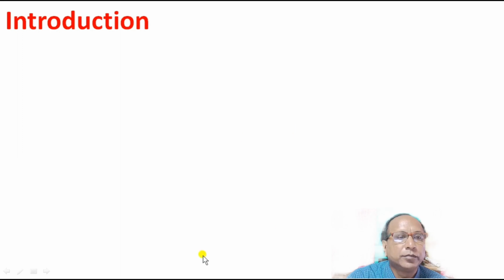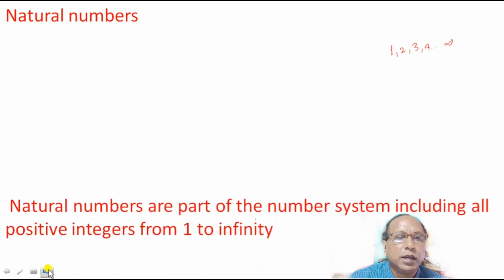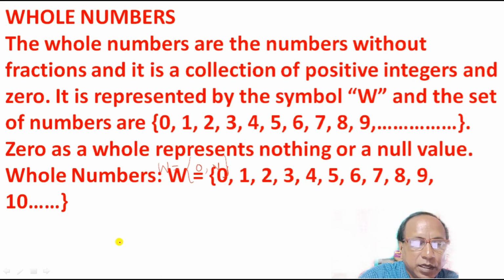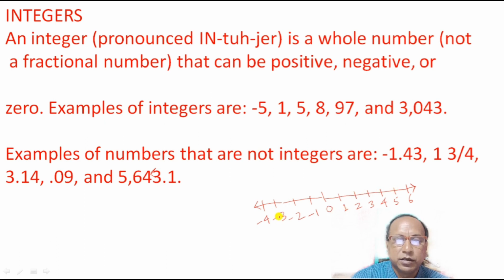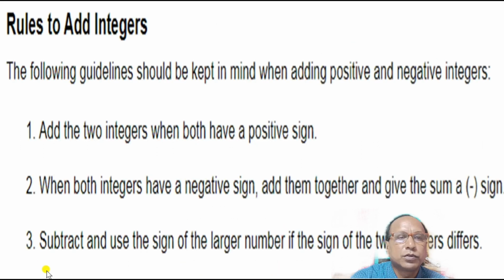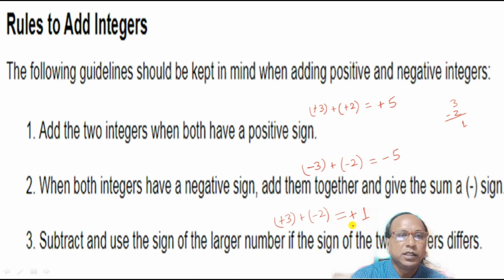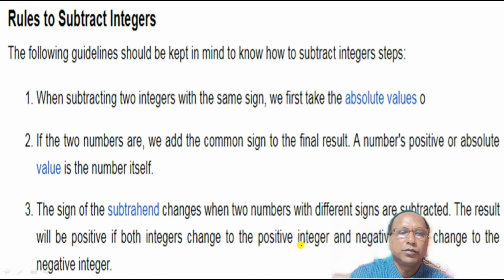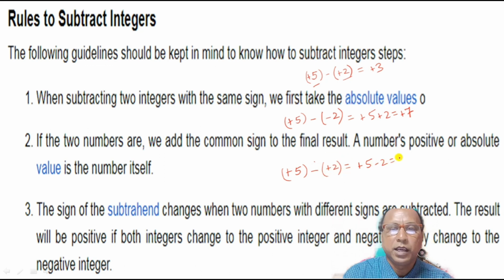CLASS 7 , MATHS ,OVERVIEW OF INTEGERS,CBSE,NCERT,CHAPTER 1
The term "Integers" is a fundamental mathematical concept that is typically taught in Class 7 of the CBSE.Integers are a set of whole numbers that include positive numbers, negative numbers, and zero. Here's a description of integers as taught in Class 7:

Definition: Integers are a set of numbers that include all positive whole numbers (natural numbers), their negatives, and zero.

Key Concepts:

    Positive Integers: These are the numbers greater than zero, like 1, 2, 3, 4, and so on. In Class 7, students usually have a good grasp of positive integers since they've been working with them in previous classes.

    Negative Integers: These are the numbers less than zero, like -1, -2, -3, -4, and so on. In Class 7, students are introduced to negative integers and learn to perform basic operations (addition, subtraction, multiplication, and division) with them.

    Zero: Zero is a unique integer. It's neither positive nor negative, and it is often used as a reference point for integers. Students learn about its properties and understand that it is the additive identity, meaning that adding zero to any integer does not change its value.

    Number Line: In Class 7, students are introduced to the concept of a number line, which is a visual representation of integers. The number line helps them understand the order of integers, as well as how to represent them graphically.

    Operations with Integers: Class 7 typically covers addition, subtraction, multiplication, and division of integers. Students learn rules for adding and subtracting integers, including concepts like the "addition of the opposite" or "subtracting a negative is like adding a positive."

    Properties of Integers: Class 7 students start exploring properties of integers, such as the commutative, associative, and distributive properties when performing arithmetic operations.

    Word Problems: Real-life word problems involving integers are often given to students to develop their problem-solving skills and apply their understanding of integers in practical situations.

Applications: Understanding integers is crucial in various mathematical and scientific contexts, such as algebra, geometry, physics, and computer science. Integers are used to represent quantities, both positive and negative, and are the building blocks for more advanced mathematical concepts.

In Class 7, students build a strong foundation in working with integers, which is essential for their further studies in mathematics and other subjects. They learn to perform operations with integers, solve equations involving integers, and apply these concepts in everyday situations.